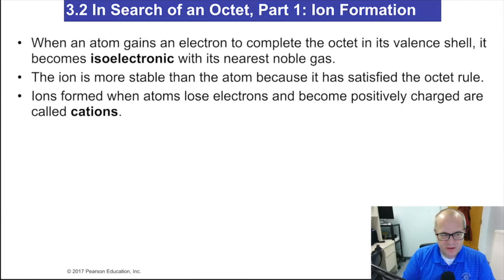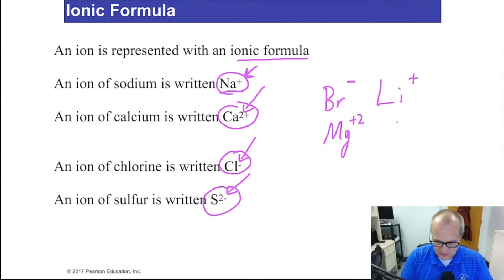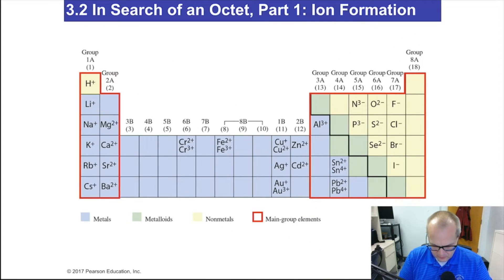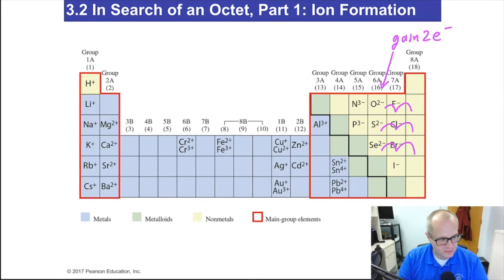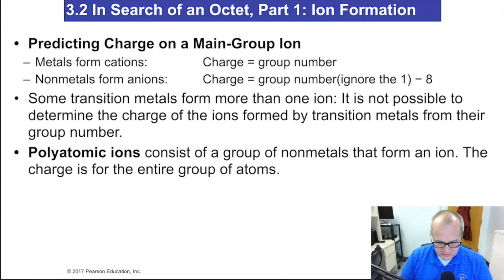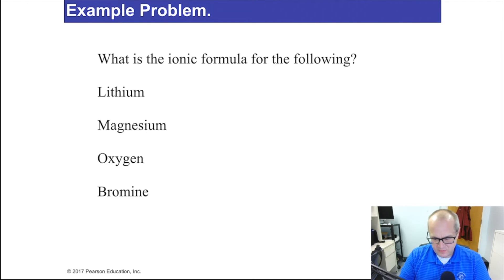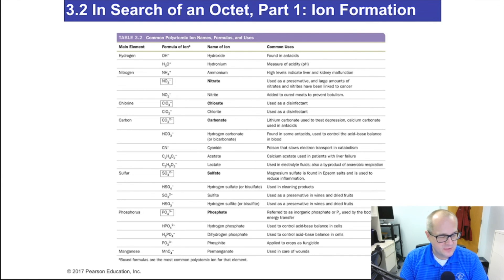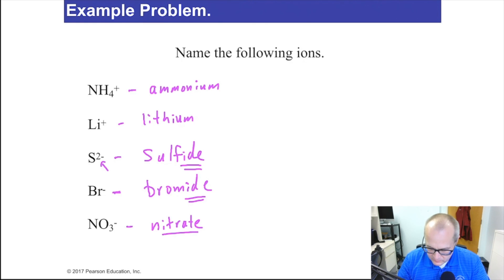Ions Video The Octet Rule in Practice Chemistry for Nurses Lecture Video (Lecture 10)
Twitter: all_in_dr_betts This video is about My Movie